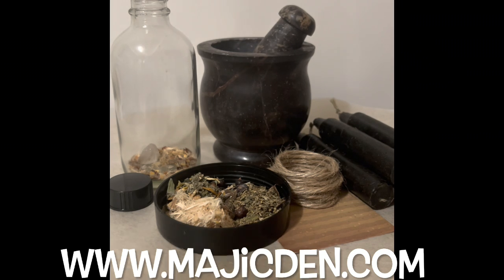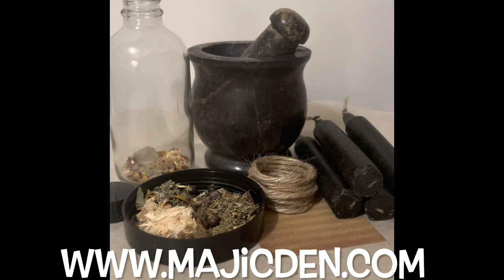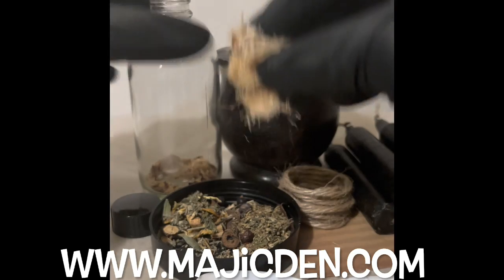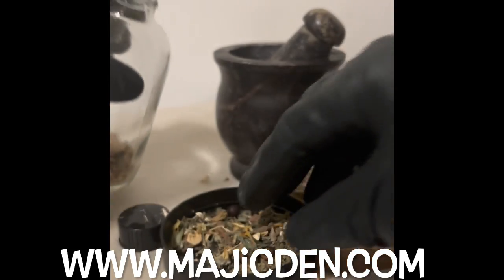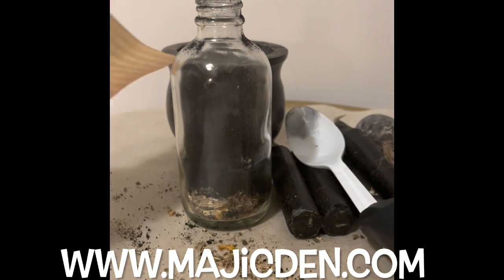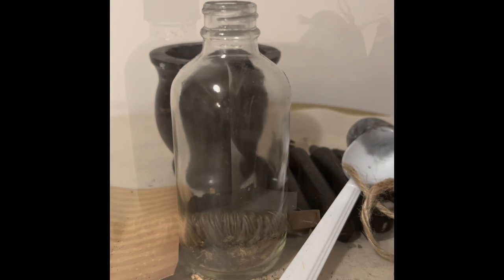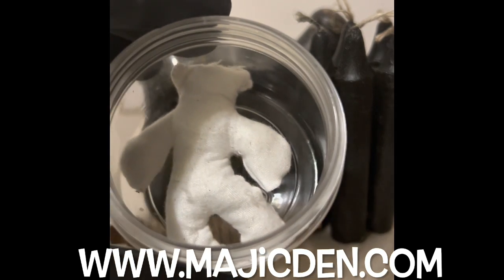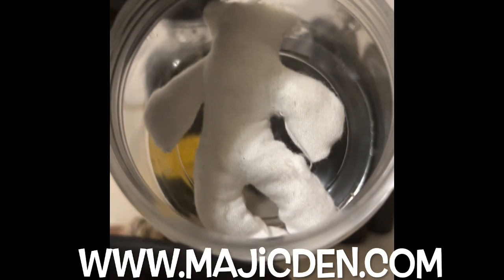Stop Bully Jar/get enemies to leave you alone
Items to make jar
Petition
Stay away herbs oils powder
 Shut up herbs oils powder
Bind rope
Ghost pepper jar

The consultation form is also found directly at my website ,Just click on message majic and fill out the form

Everything is handmade by myself, and prayed over and blessed .
I have a huge variety on spiritual items . If your pratice hoodoo, voodoo ,  a Wiccan ,pagan, love the occult’s and or into the religious spiritual practice , Santeria , Etc you can shop  at Majicden ,I also customize skulls, other spiritual handmade candle  , oils ,mojo bags, soaps , everything ;to suite your spiritual practice .

I also Have professional services  listed at my website and that is when I work on your behalf and perform the spell for you.
Be blessed

CONSULTATIONS ARE ( VIA EMAIL ONLY)-

CONSULTATIONS ARE NOT FREE READINGS.

I WILL CONSULT WITH YOU ON YOUR SITUATION AND I THEN RECOMMEND A READING, PRODUCT/SERVICE .

STAY BLESSED!